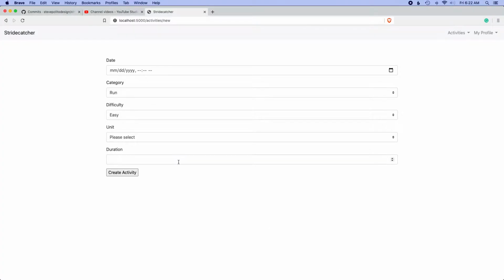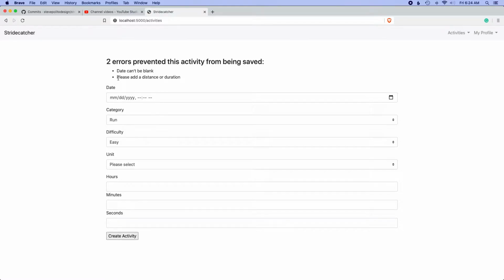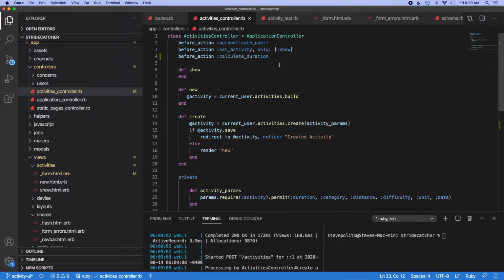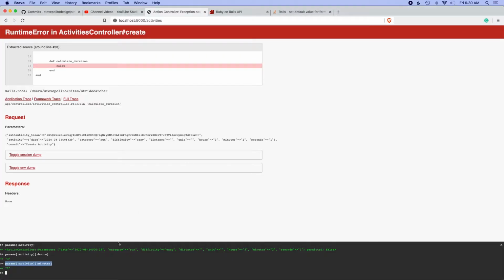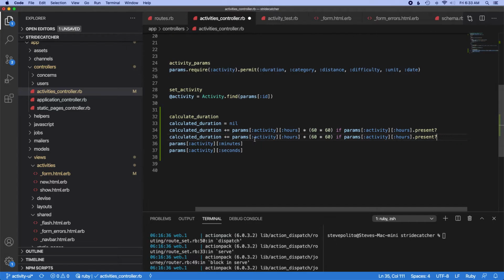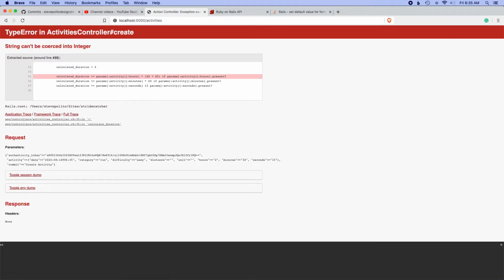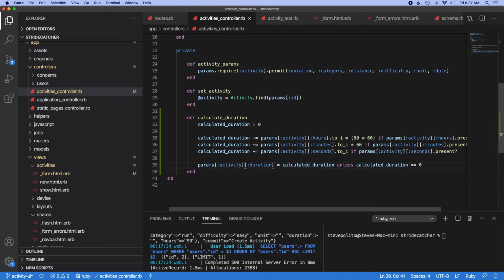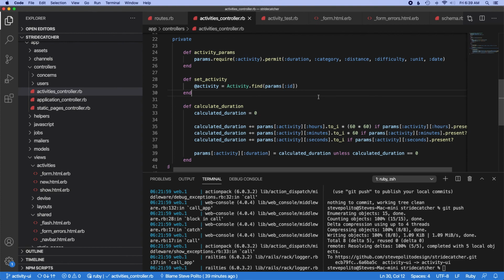Calculate Duration On Save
Set the duration value by using other form fields.